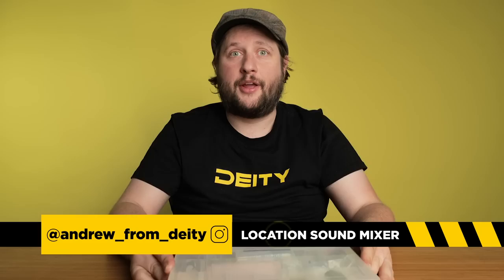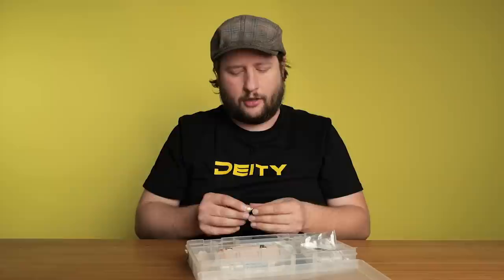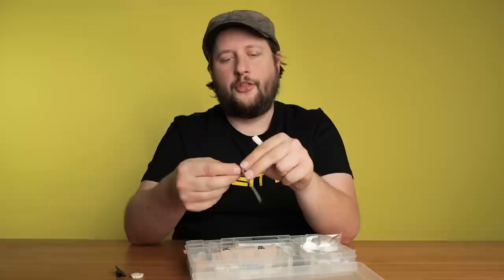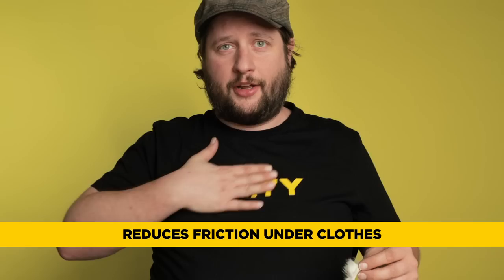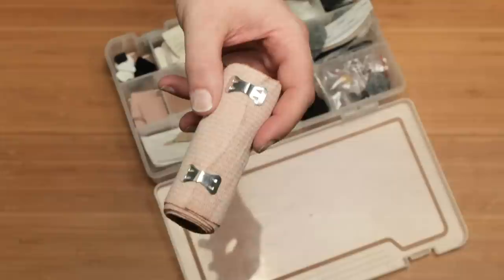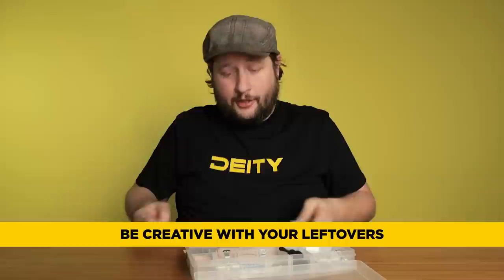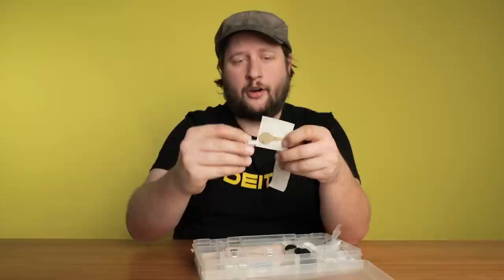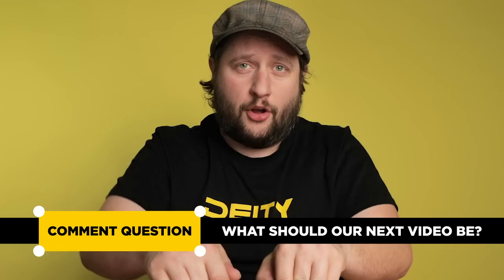The Essential Lav Mic Accessories You Should Be Using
Not sure what you should really carry around in your expendables kit when going to hide a lavalier on an actor or actress? In this episode of Sound 101, Andrew takes you through his full toolbox of lavalier accessories and hiding techniques, and gives tips for using each item and how to get it done on a budget or DIY.

Covering everything from moleskin sandwich mounting options to elastic bandages used for wireless audio transmitters, this guide will brief you on all the essential lavalier microphone expendables a location sound mixer for the TV and film industry needs to have on set. Whether you're on a big studio movie shoot or an indie social media video, these are all must-have mounting and wind protection accessories for your lavalier microphones.

Stay prepared with a stocked expendables kit and you will be set wherever you go. Save yourself time, money and stress!